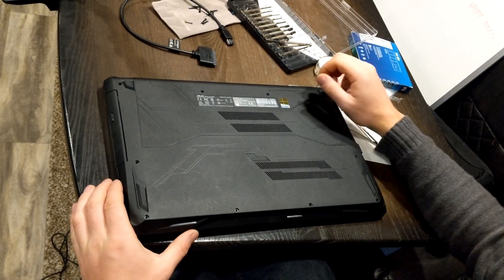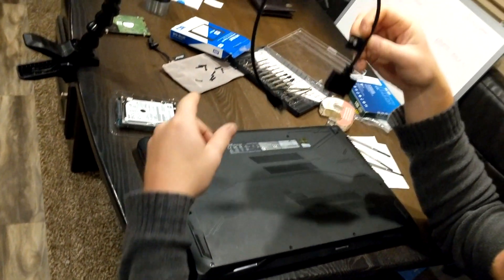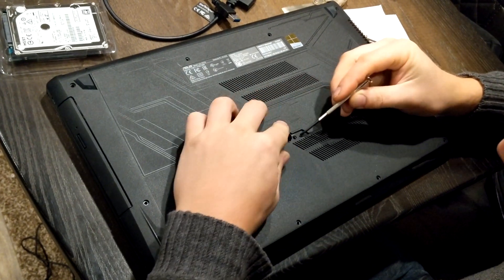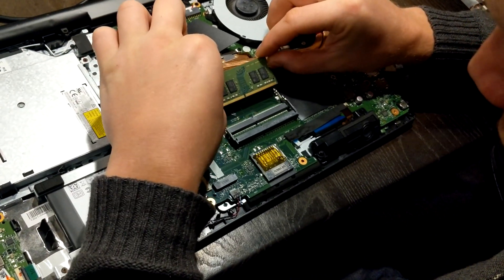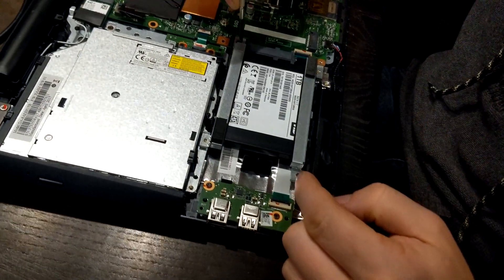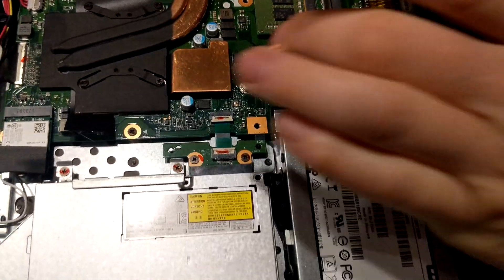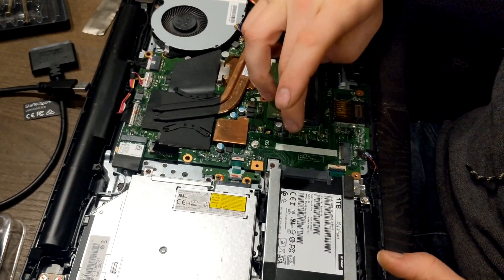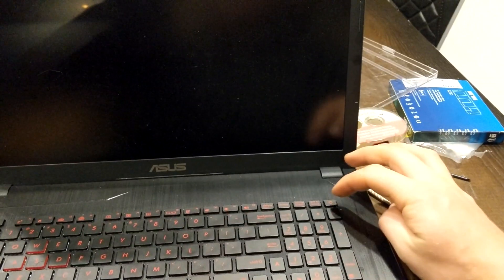HOW TO TAKE APART ASUS GAMING LAPTOP FX73V AND ADD HARDDRIVE AND MEMORY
Quick tutorial on disassembling and speeding up your asus laptop by upgrading the hard drive to a solid state drive and also changing out memory. this tutorial is quick and easy and should help you change replace or upgrade